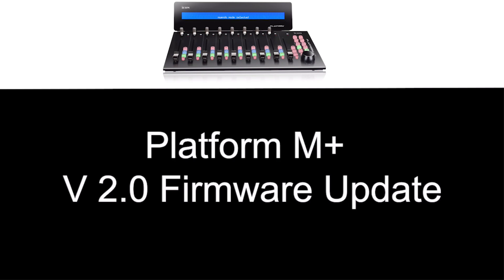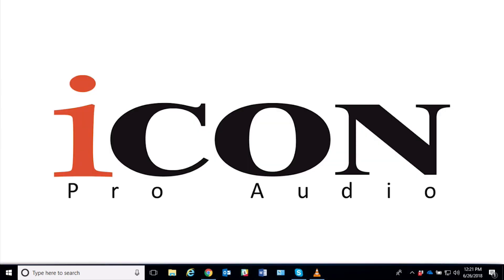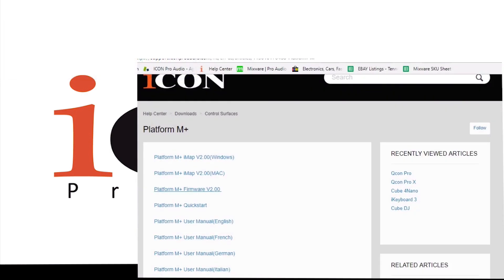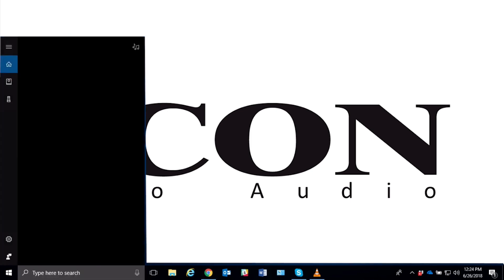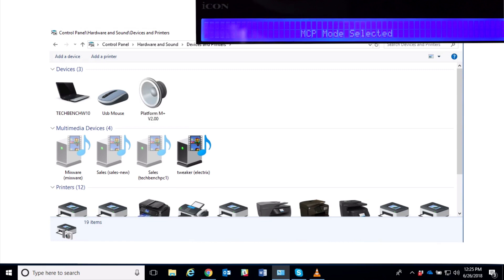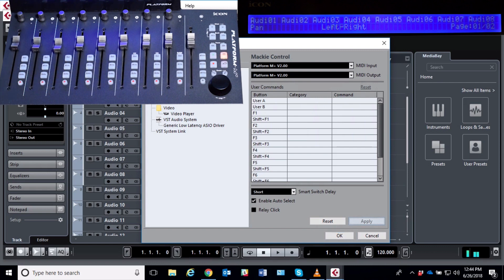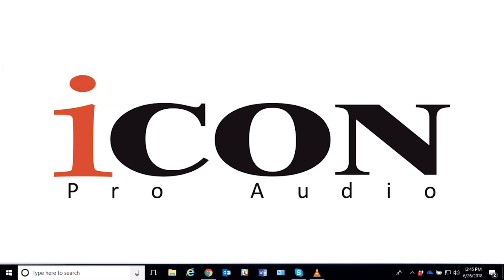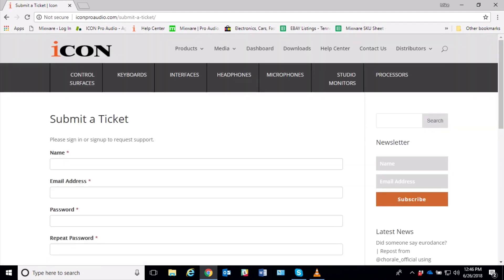Updating Firmware to Platform M+ Version 2.0 - YouTube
IMPORTANT! The DAW mode selection for Platform M+ DAW controller has changed with firmware version 2.01.

Instead of selecting a mode for each DAW (ex. ProTools mode to control ProTools, Cubase Mode to control Cubase, etc.); there are now only four DAW modes to select:

1. MCP Mode– (Mackie Control Protocol) – Used for all DAWs except Logic and Pro Tools
2. Logic Mode – Only used to control Logic
3. HUI Mode – Only used to control Pro Tools
4. User Defined Mode – Used to create custom control maps (will not work for Pro Tools)

For best results, please make sure to select the proper DAW mode when you power up your device.

Note: Please make sure iMap V2.00 or above is being used for the firmware upgrade process.

Note: Platfrom M+ firmware must be upgraded to V2.00 or above if you intend to use it with Platform B+.